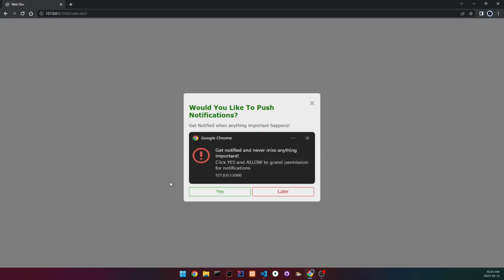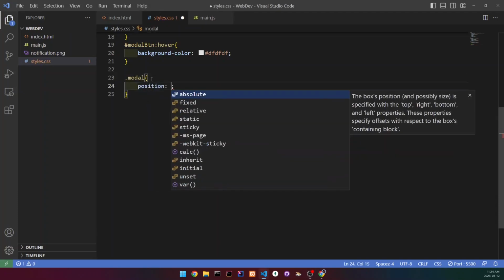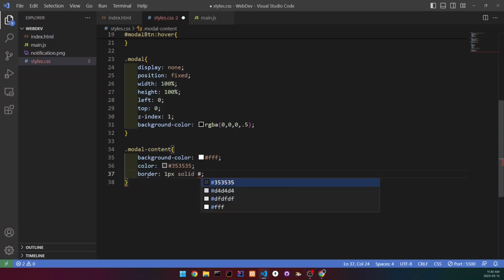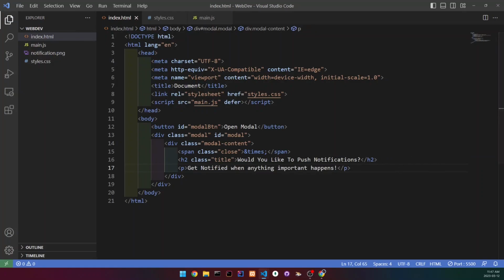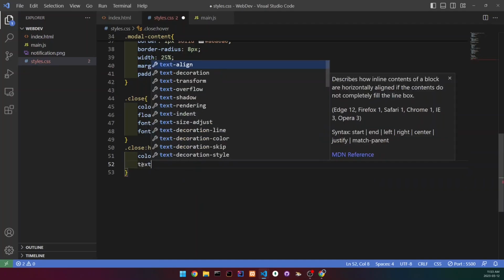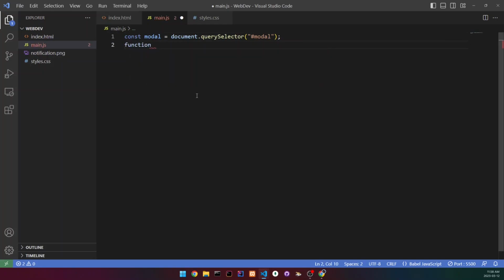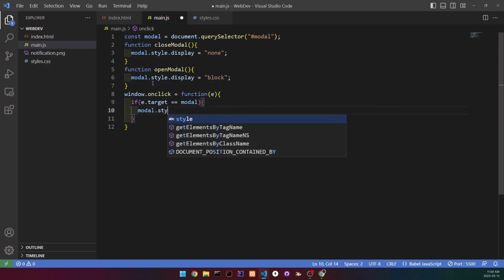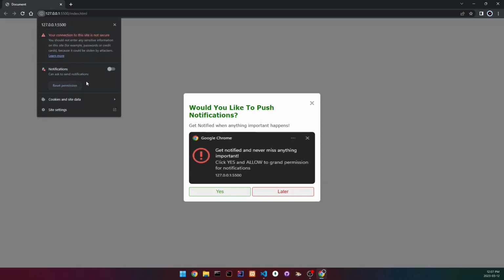Create a Popup With JavaScript - Modal Tutorial